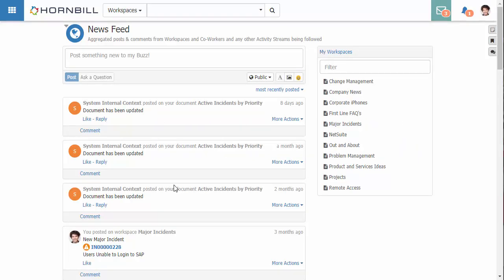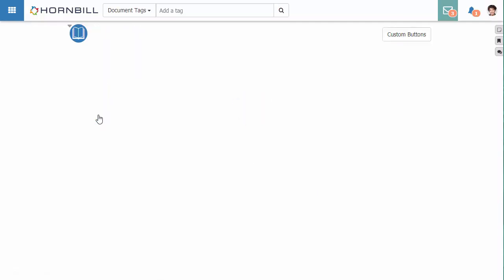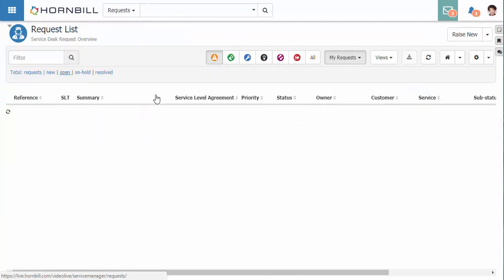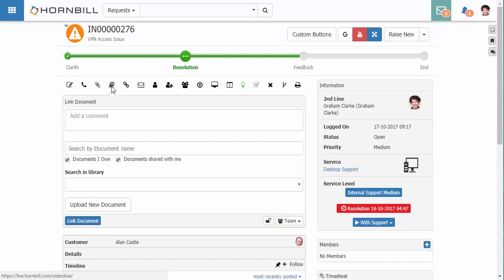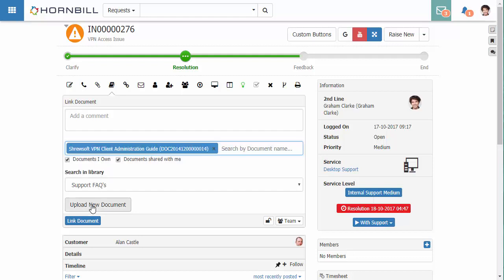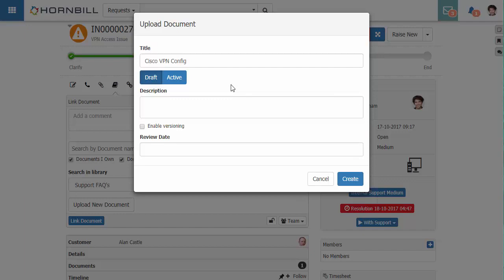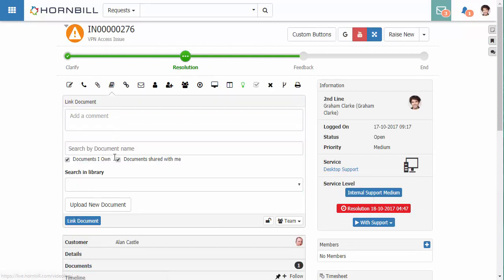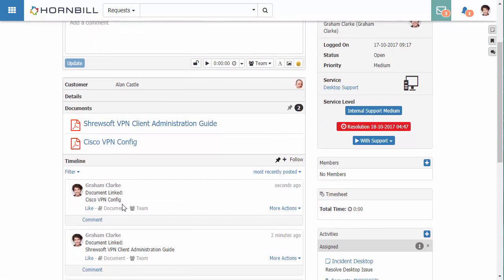Document Manager Plug-in for Service Manager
One of the great things about apps on Hornbill is the synergy between them.  This video has a look at the Document Manager Plug-in that is provided to the different types of requests available within Service Manager.

This Plug-in lets you search and link documents which are stored within libraries held in Document Manager.  This is ideal for making help documents, instruction manuals, and policy documents available for linking to any request.